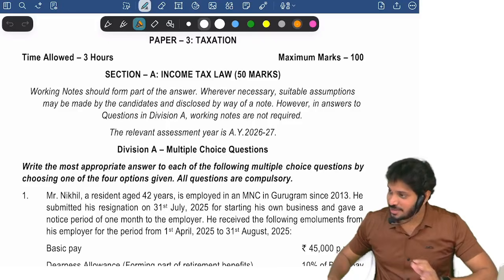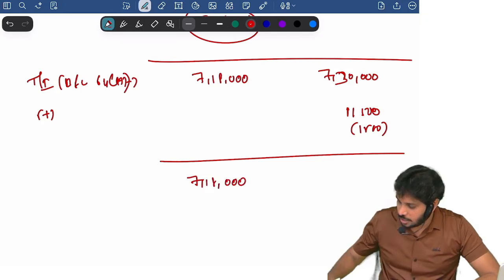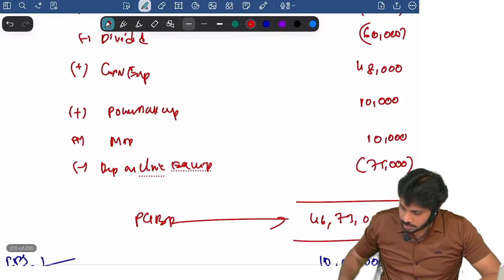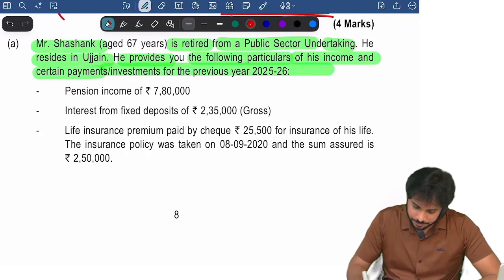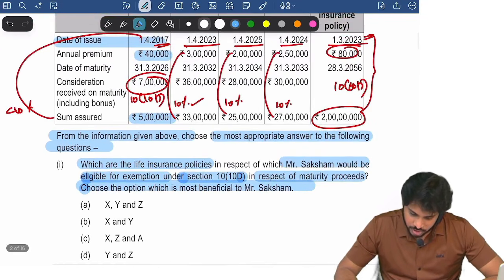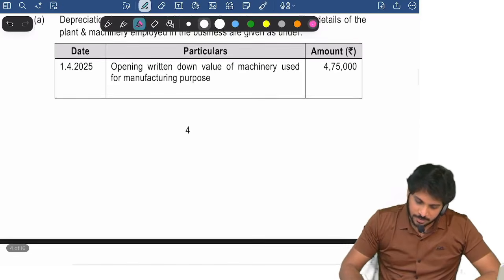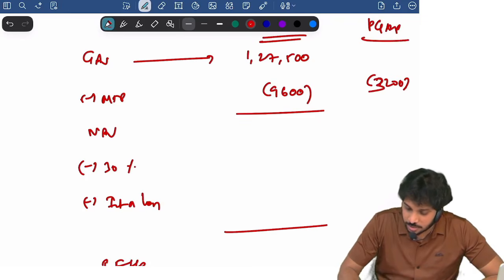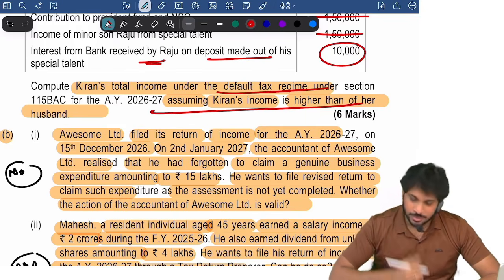MTP Solving | Income Tax | May 2026 Exams | CA Inter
Time Stamps:
00:00:00 MTP 1
01:22:24 MTP 2

1. Advanced Auditing and Professional Ethics  - CA Final
2. Direct Taxes - CA Final
3. Auditing & Ethics and Direct Taxes - CA Inter

Eat Healthy!